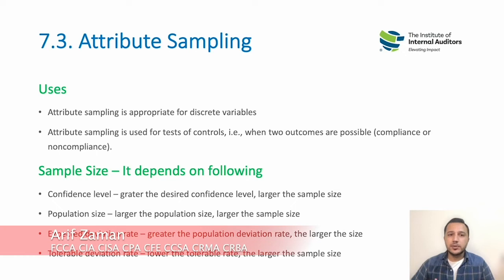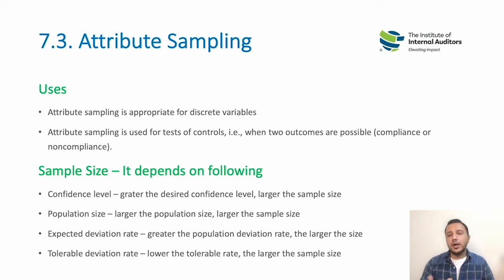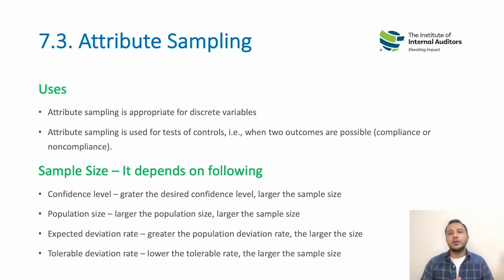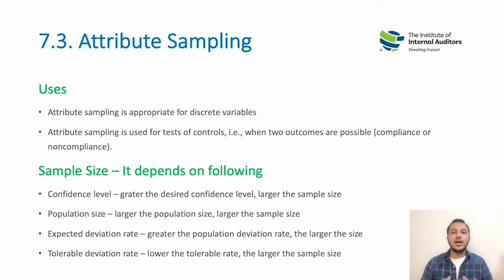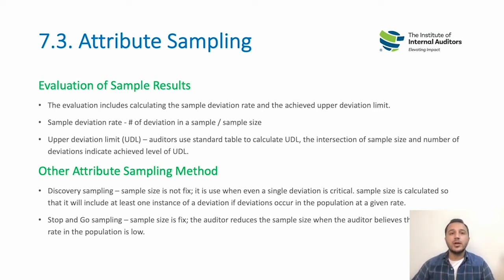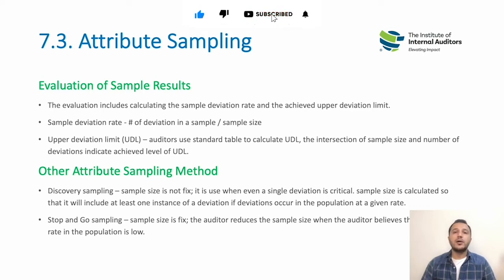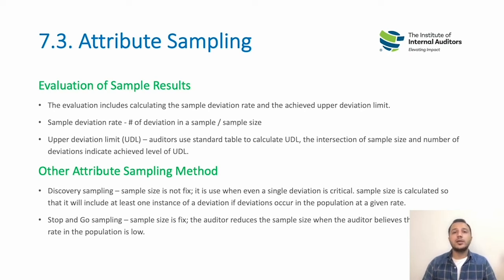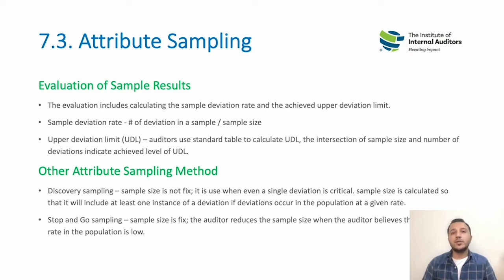Attribute Sampling in Auditing (Simple Explanation)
Sample Attributes!

An audit is a time-consuming process, and it is impossible for auditors to test for 100% of transactions. It is for this reason that auditors employ sampling tools.

Attribute sampling is one such sampling process in which the audit selects a specific control area and uses sampling to check the attributes of the control area to determine whether the controls in place are working efficiently or not.

Attribute sampling is a statistical sampling tool used by auditors to analyse the characteristics of a specific population and determine whether or not the internal controls implemented by management are effective.